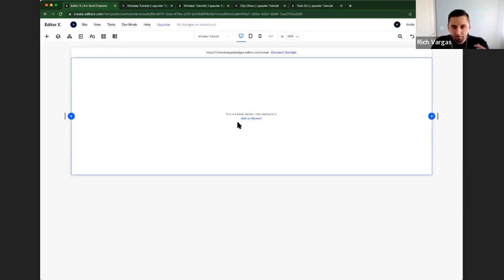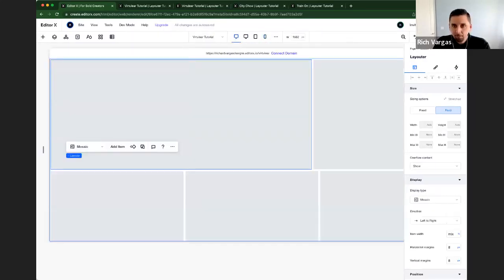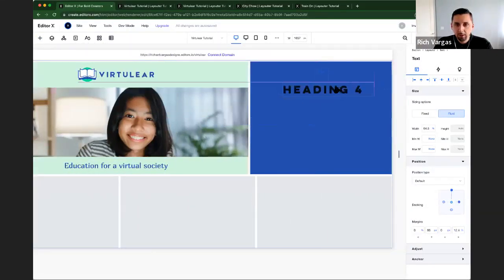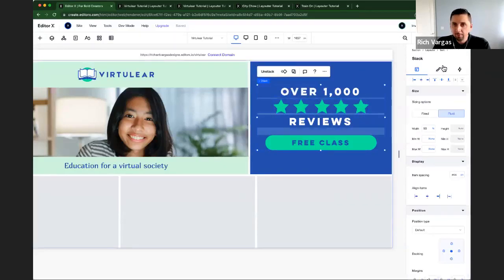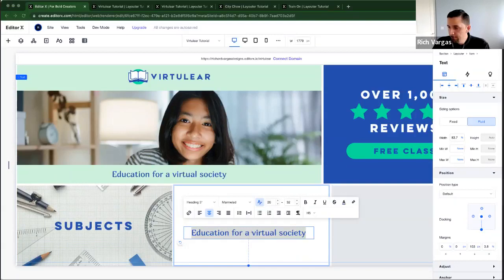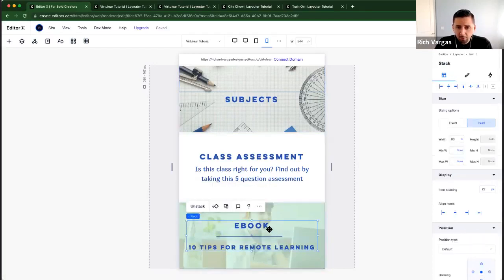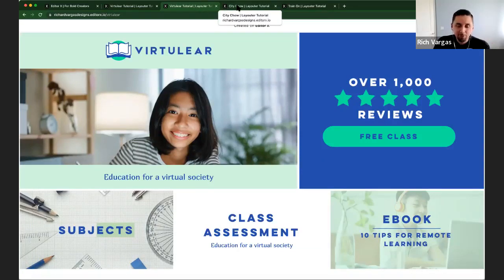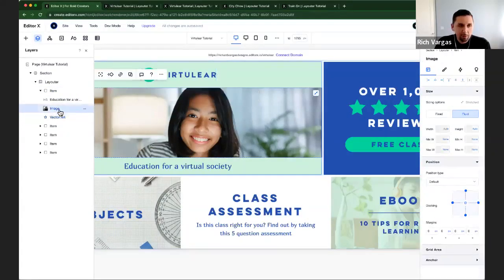How to build a responsive landing page - Editor X Tutorial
If you are struggling to build websites and web pages in Editor X, well then look no further – let me help you get started in web design! In this Editor X tutorial I user the Layouter feature to show you how to build a responsive landing page from scratch. I partnered with the Editor X team to create this complete website tutorial – from beginning to end!

If you would like to receive more exclusive web design and Editor X content such as resources, training, and courses then make sure to join this mailing list

► MY TOOLS

Hardware
• 2019 16” MacBook Pro
• 2019 iPad 10.2”

► ABOUT:
I am a designer and marketer, who has a passion for web design. I like to help others by sharing my processes, tips and tricks, and the best software and tools to use for web design.